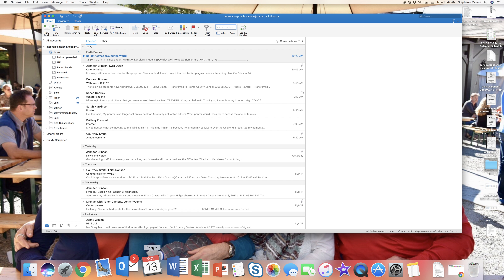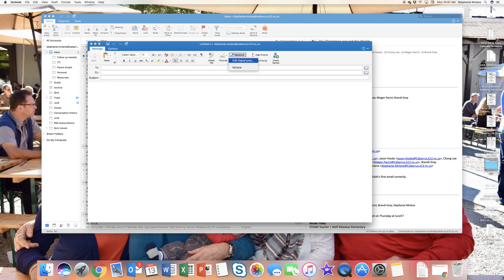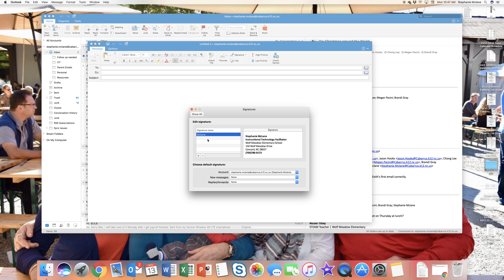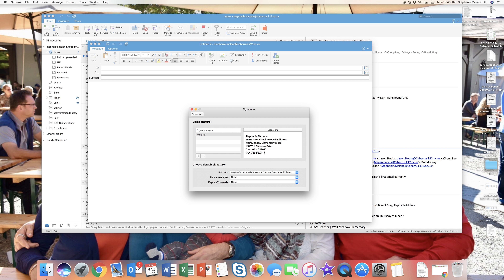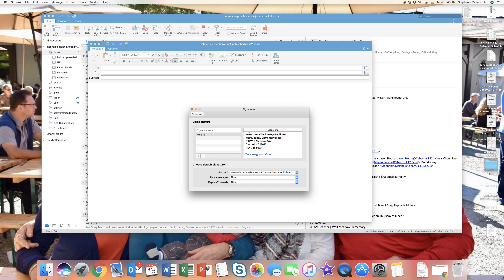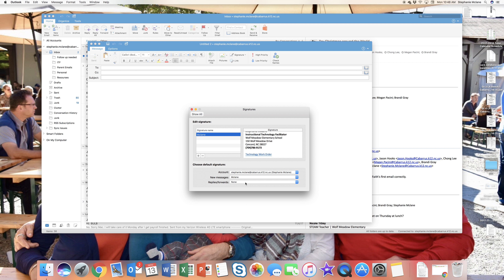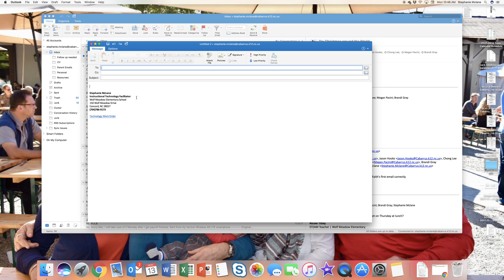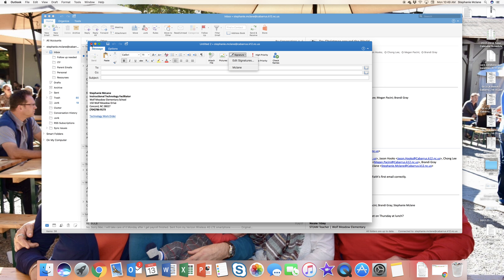Signature on Outlook